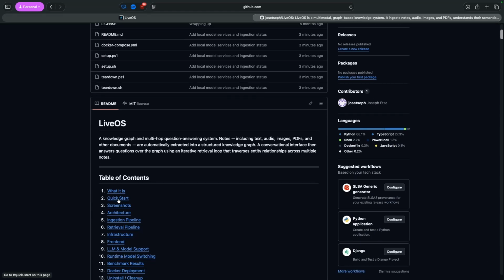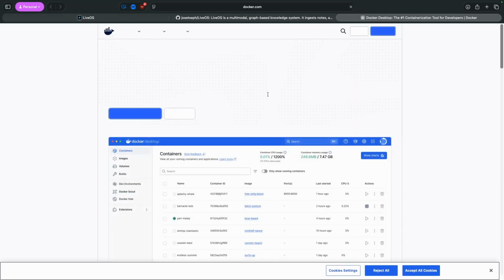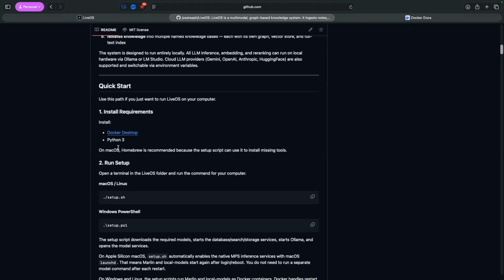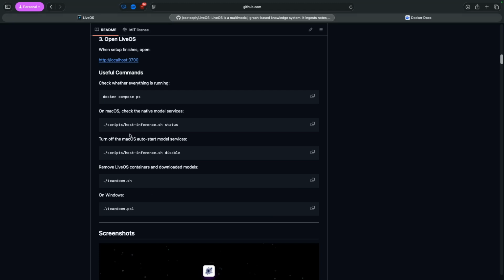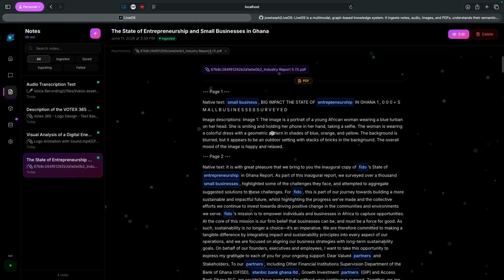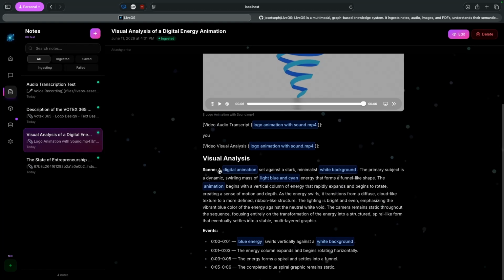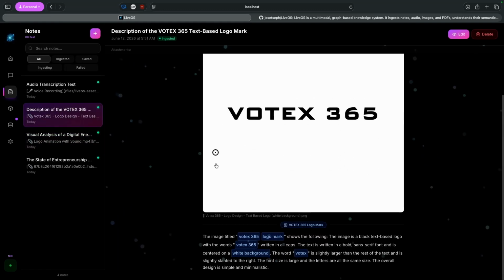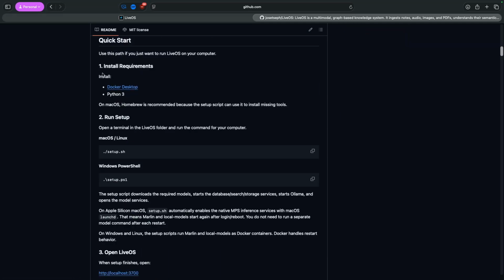How to use LiveOS and New Features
We now have Full PDF Processing and Video Processing!
Skip to 04:06 for the new features

0:00 How to use LiveOS
04:06 New Features (Full PDF Processing and Video Processing)